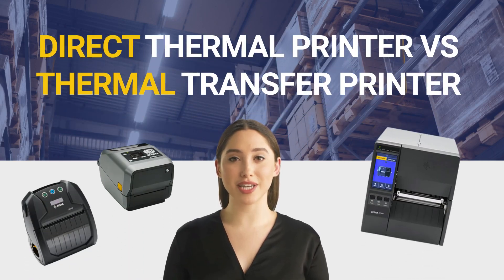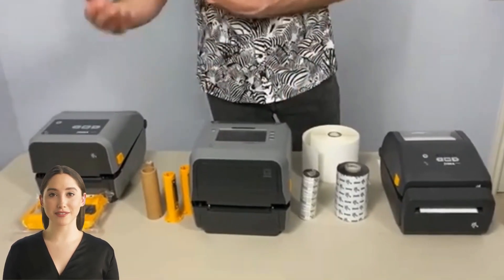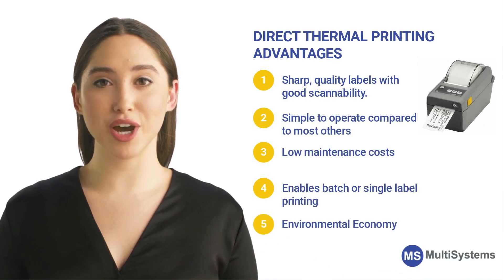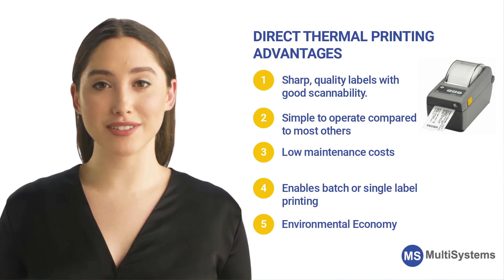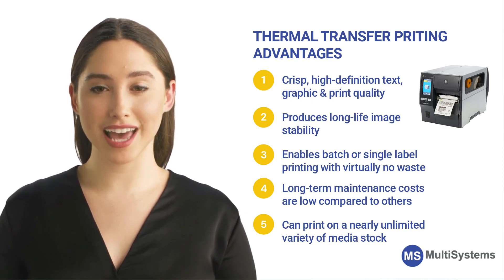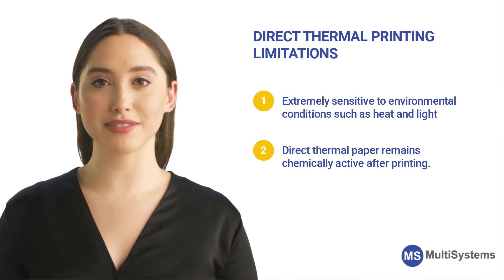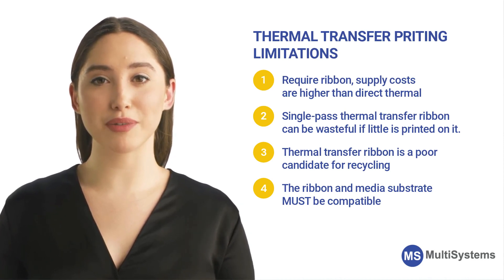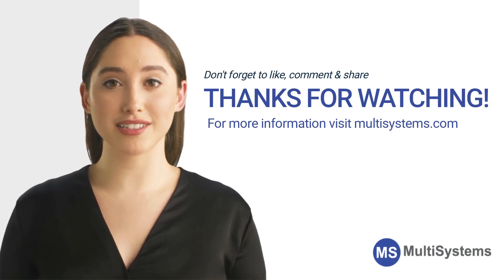WHAT IS THE DIFFERENCE BETWEEN DIRECT THERMAL AND THERMAL TRANSFER PRINTING? | MultiSystems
There are two thermal printing methods: direct thermal and thermal transfer. Each method uses a thermal printhead that applies heat to the surface being marked. Direct thermal printing uses chemically treated, heat-sensitive media that blackens when it passes under the thermal printhead, while thermal transfer printing uses a heated ribbon to produce durable, long-lasting images on a wide variety of materials.

Overall thermal label printers are ideal for barcode labels because they produce accurate, high-quality images with excellent edge definition. Thermal transfer printers are engineered to print within tight tolerances and to produce the exact bar widths that successful barcode printing and scanning require. Each technology can produce one- and two-dimensional barcode symbologies, graphics and text at the same print resolutions and speeds.